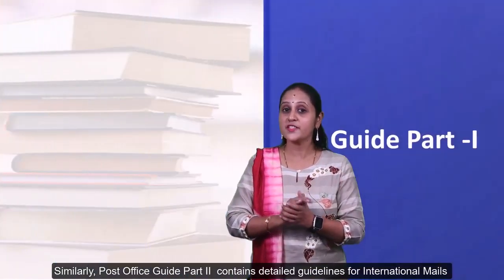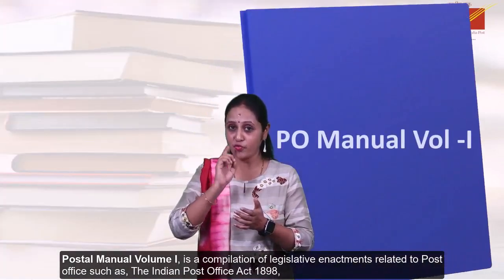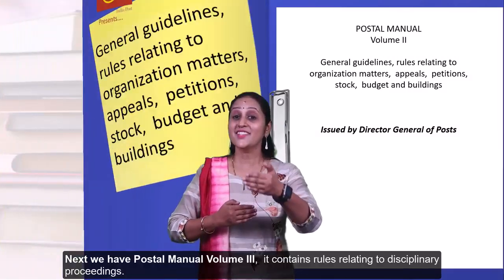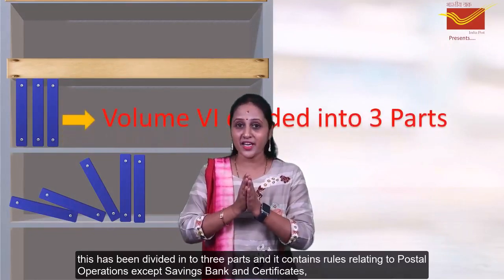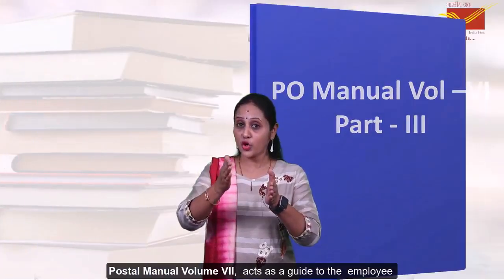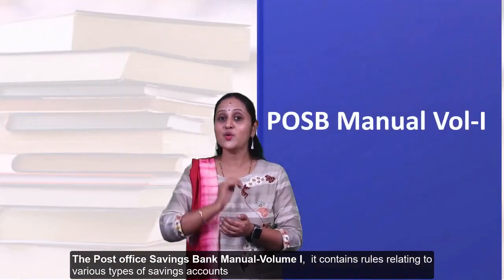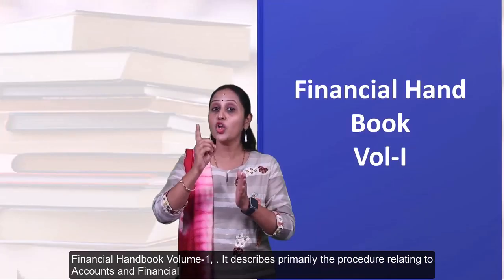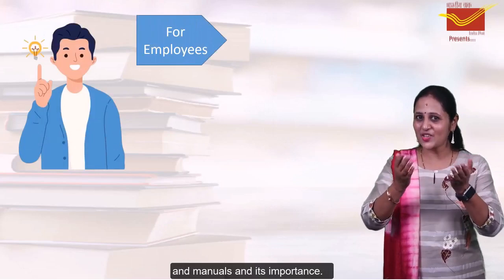Postal Manuals and Guides explain for exams point of view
Important points of LDCE Examination.
What contents in all postal manuals and postal guides.
How many Postal manuals are in post office.
What is the use of postal guides and postal manuals.